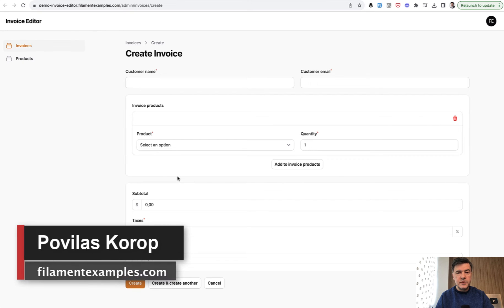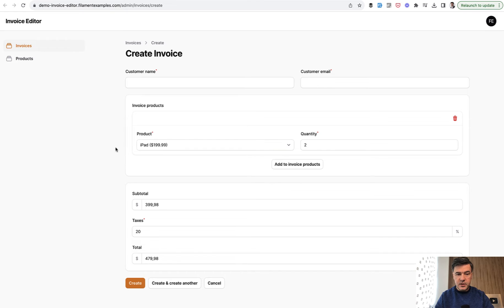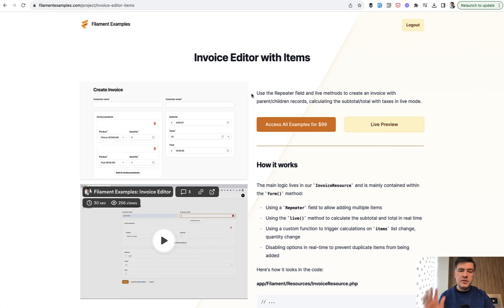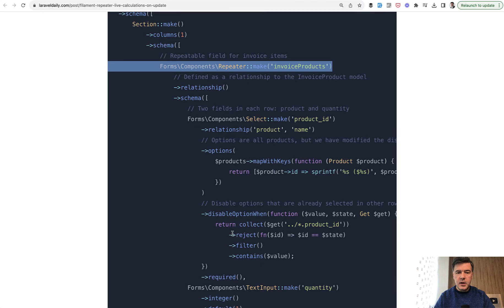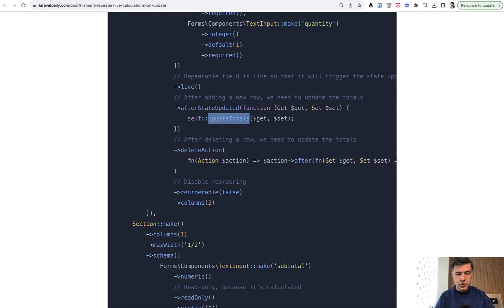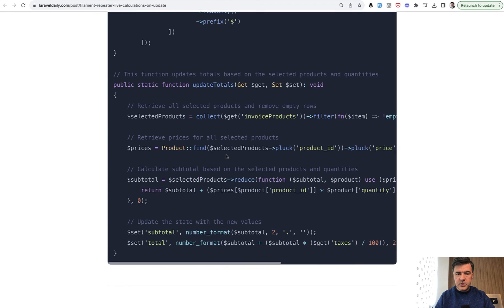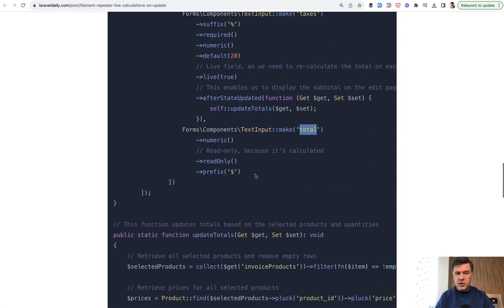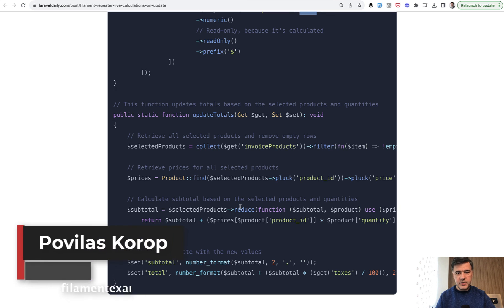Filament: Repeater "Live" Form Changes with afterStateUpdated()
Example of Invoice items and calculating the total, with Repeater field and a custom function.